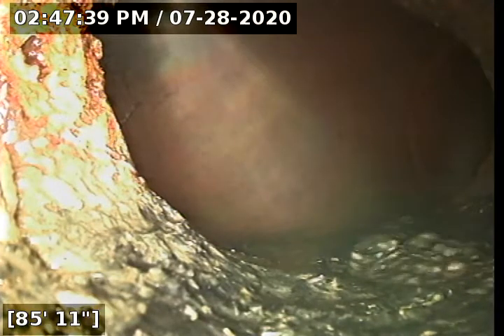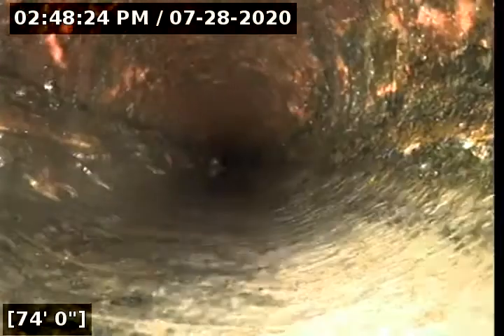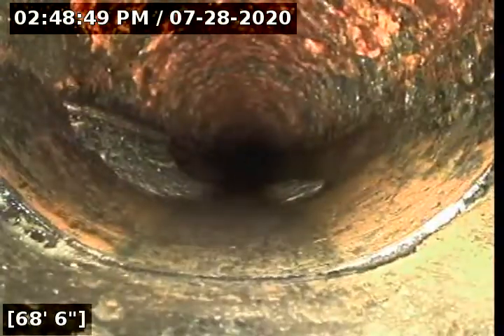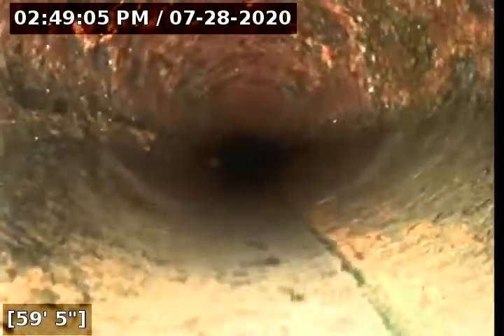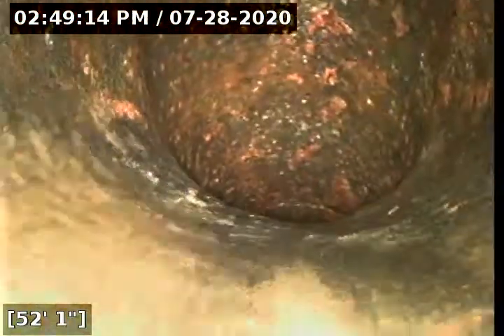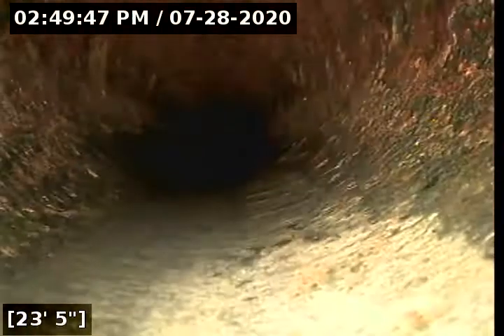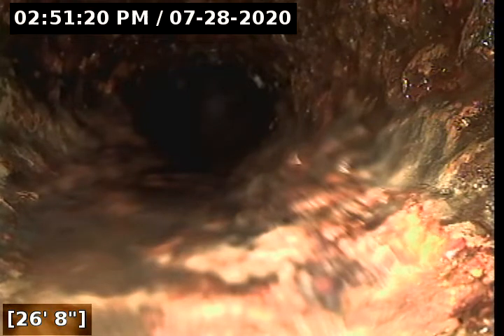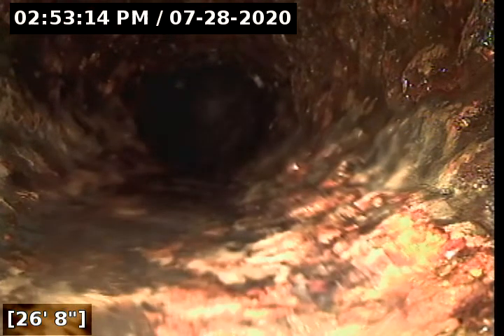1527 pinecrest after cleaning